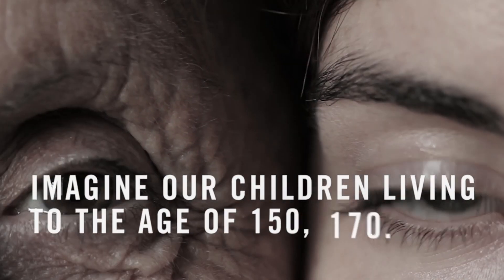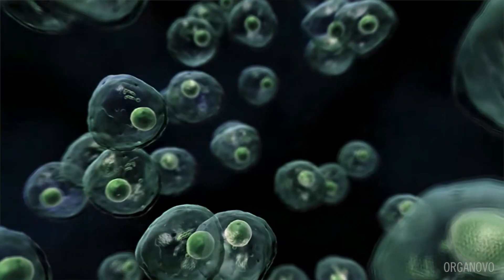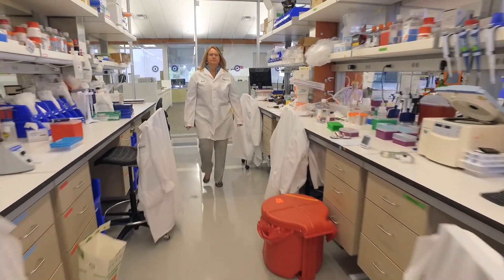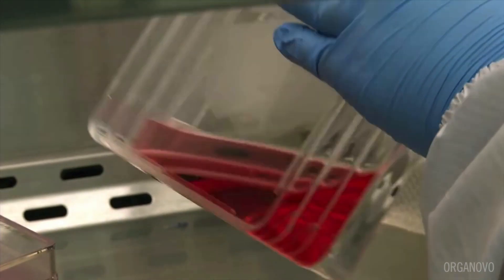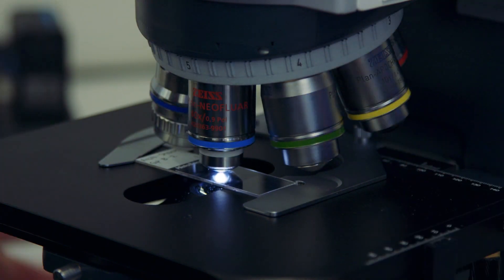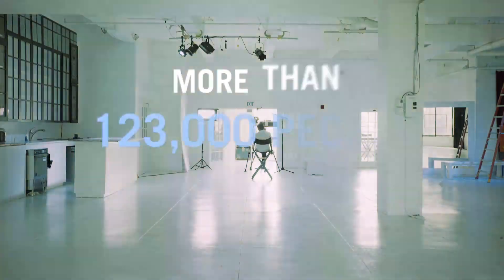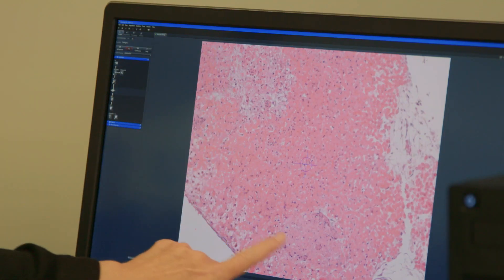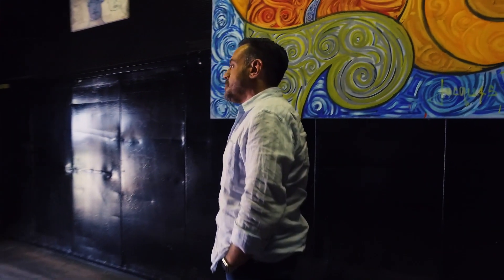KPMGVoice: Organovo - The Great Rewrite (Chapter 1) | Forbes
Bio-printing functional human tissue — as San Diego-based Organovo does — is about as hard as it sounds.